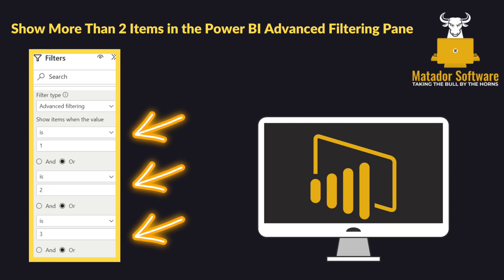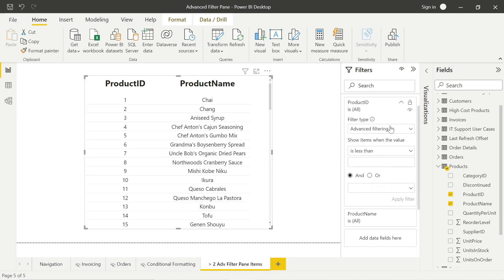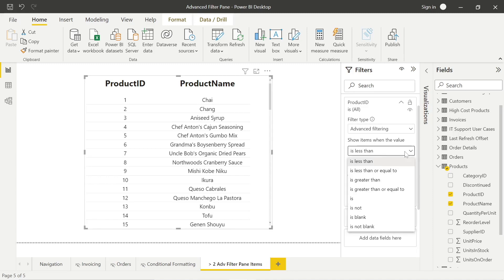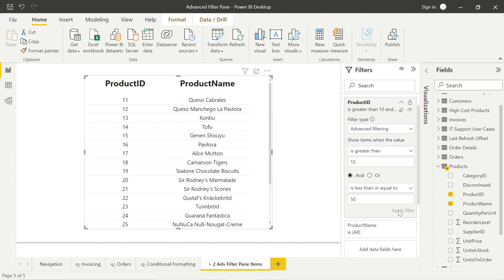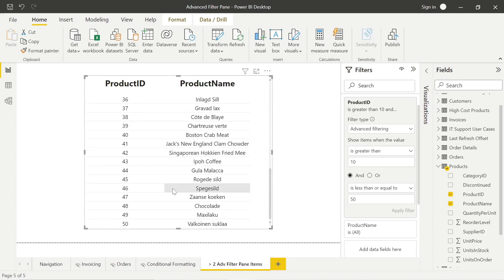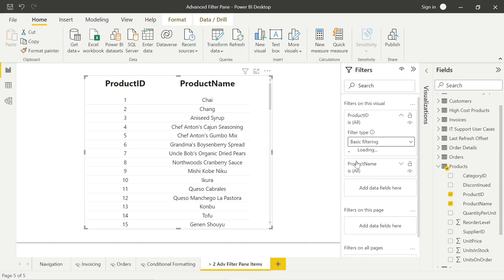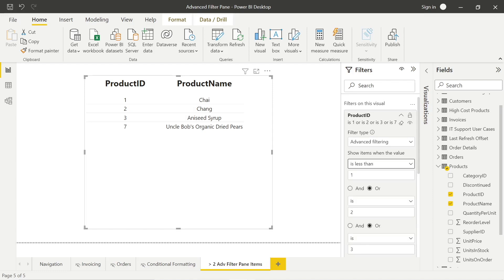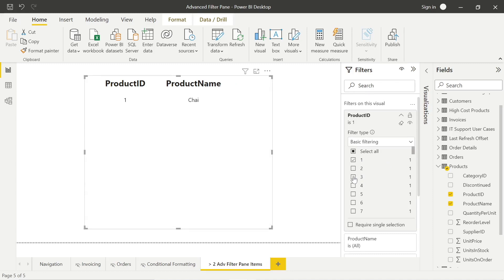Show More Than Two Items in the Power BI Advanced Filtering Pane | Powerful Workaround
In this short tutorial, I'll showcase a workaround that enables you to show more than 2 items in the Power BI Advanced Filtering Pane, why you would want to do this, the current restrictions and Professional situations where this would be beneficial. All in just over 3 minutes!

This is a great solution for scoping out Reports with stakeholders or when you're quickly looking into your Company data with End Users.